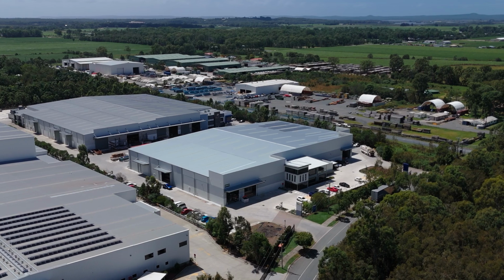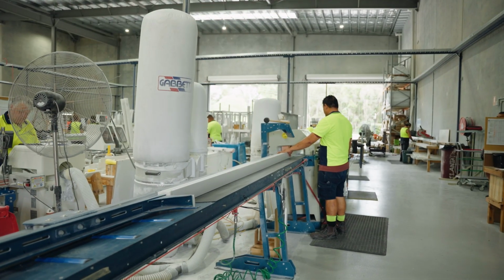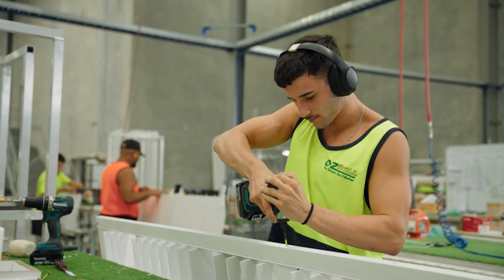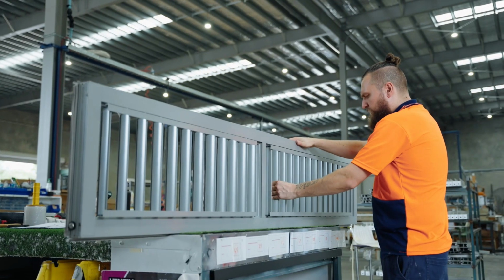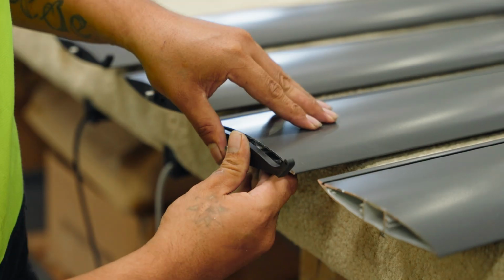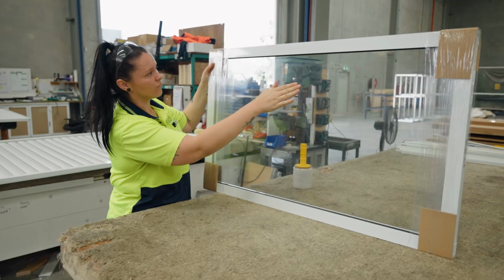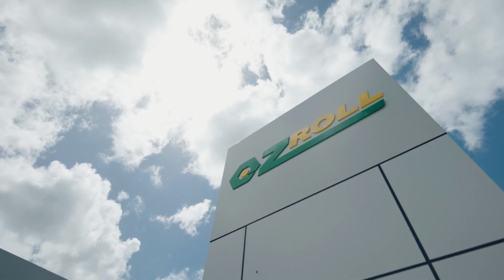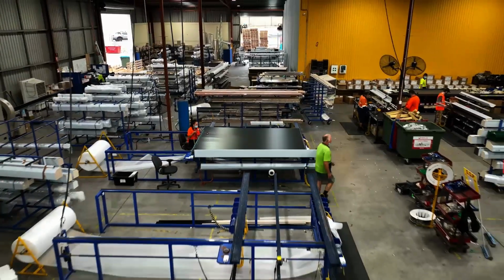Ozroll Qld New Facility 2024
We are showcasing our new QLD manufacturing facility which produces high quality aluminium louvre shutters, plantation shutters and outdoor blinds.